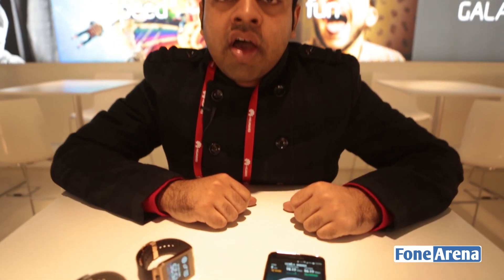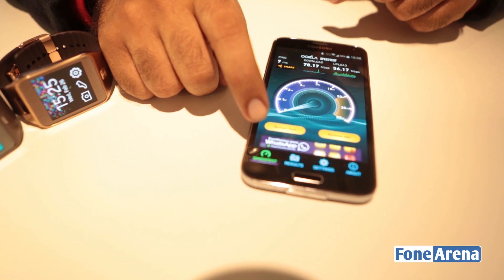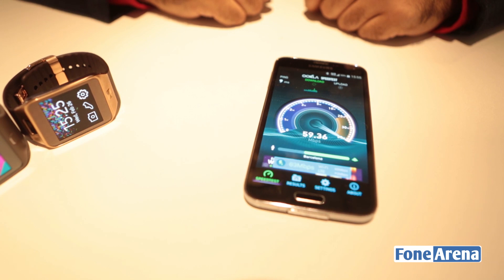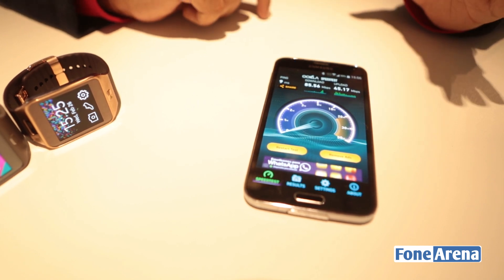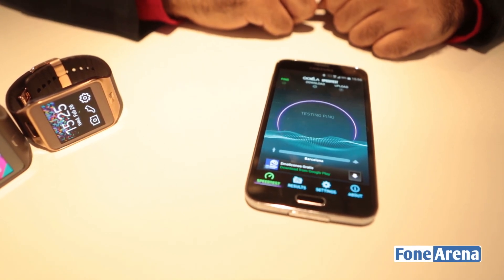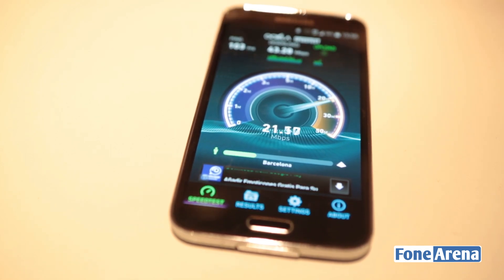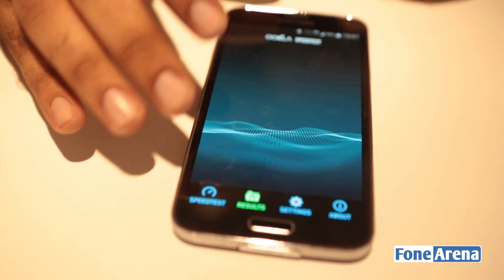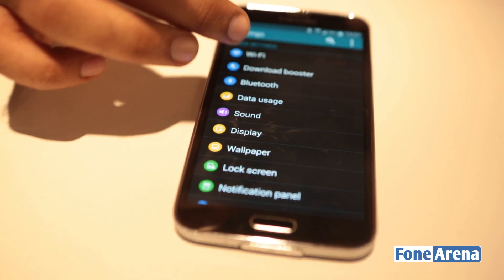Samsung Galaxy S5 Data Booster Demo using MIMO WiFi and LTE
takes a look at the Data Booster feature on the Samsung Galaxy S5 where it combines the data networks from WiFi and LTE to bring massively better transfer speeds. It uses the Broadcom MIMO WiFi antennas and the Snapdragon 801 LTE chip to combine and give the mind blowing speeds on the phone. No other phone currently offers this feature so we found it to be cool.